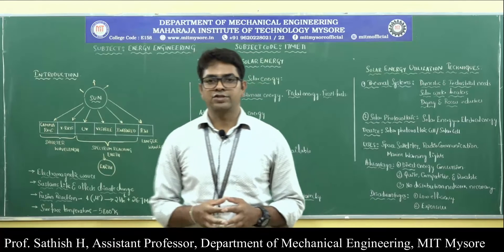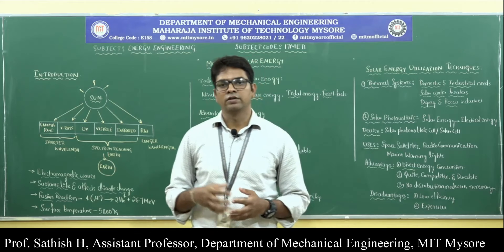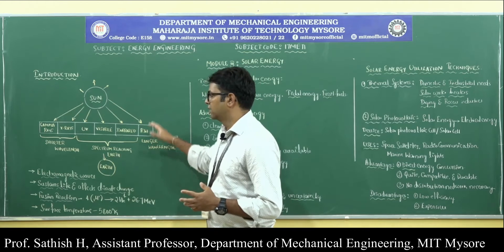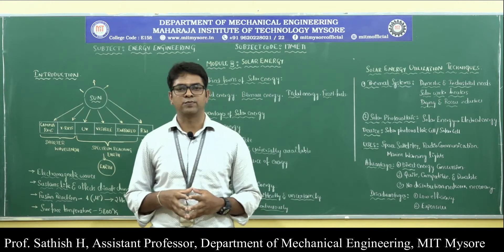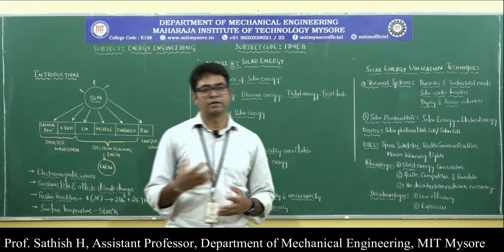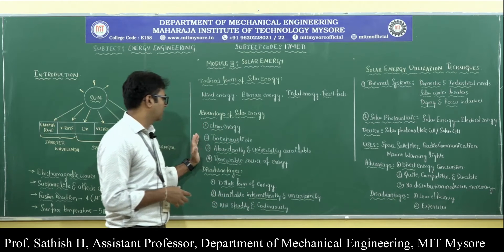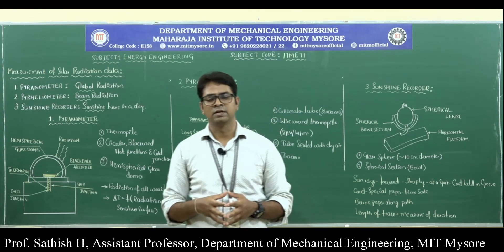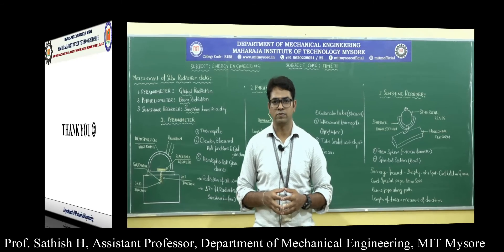7 EE 17ME71 M3 1 SH